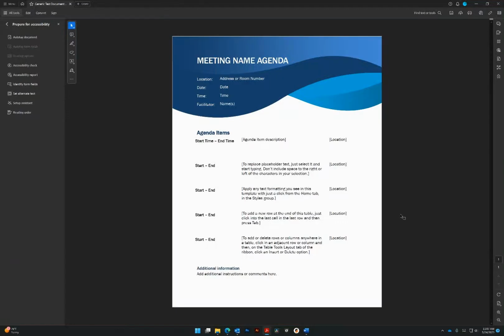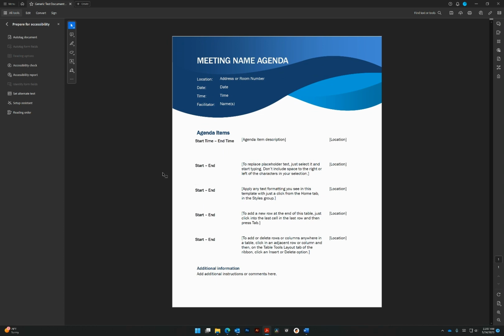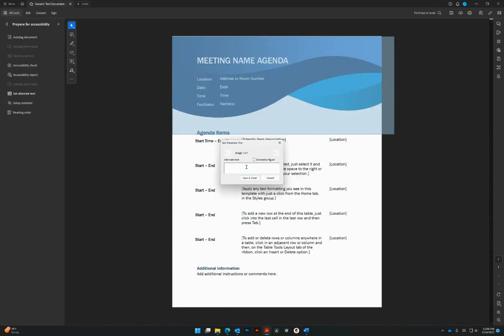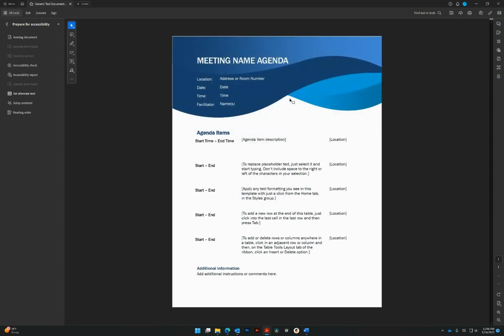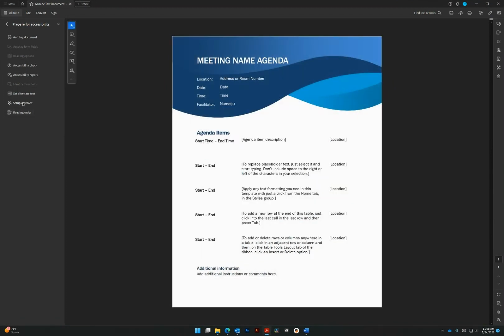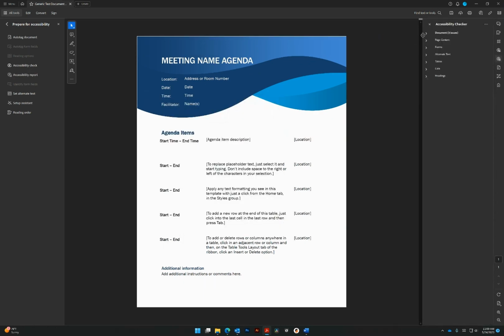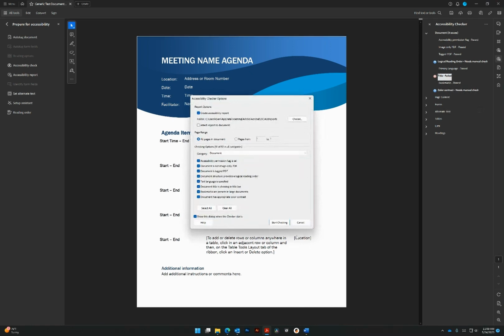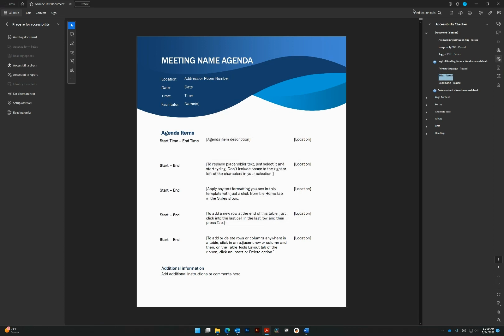PDF Accessibility Wrap-Up 5/5